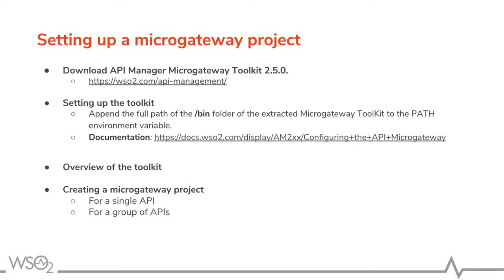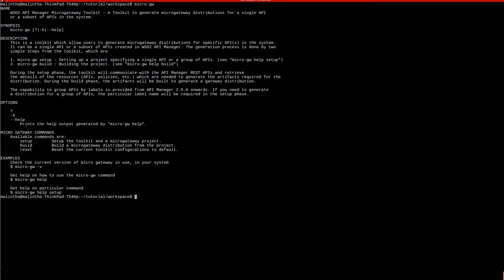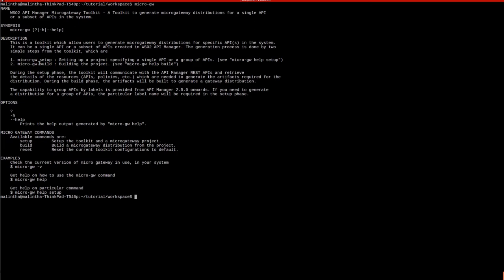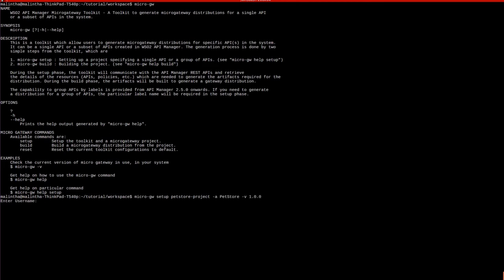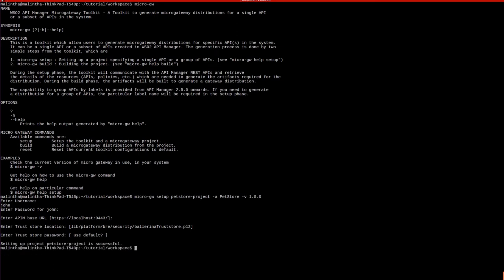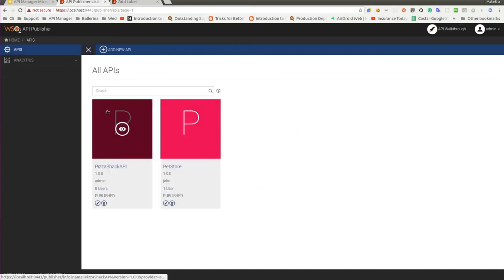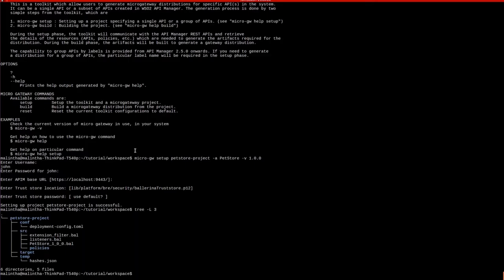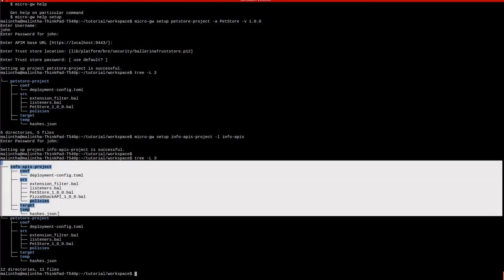Setting up a microgateway project, Quick tour of API Microgateway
This is the 1st screencast of the series "Quick tour of API Microgateway".
The screencast will walk you through the steps of setting up a microgateway project using the in-built CLI tool coming with WSO2 API Microgateway. Follow our 2nd screencast to learn how to build and run a microgateway and invoke the APIs.